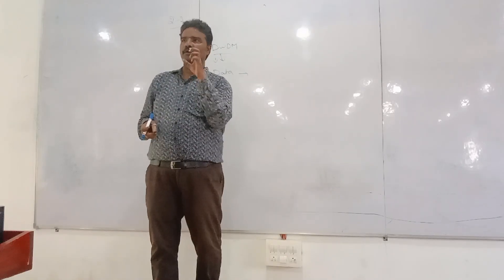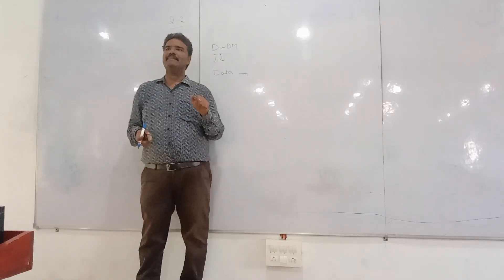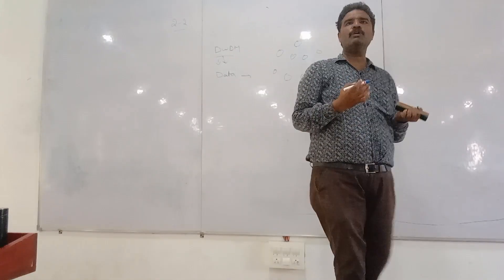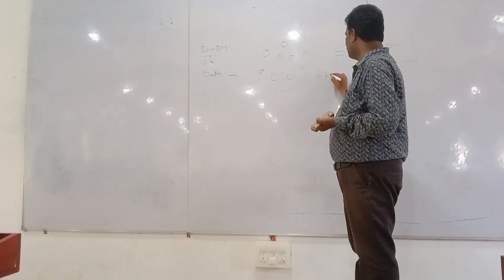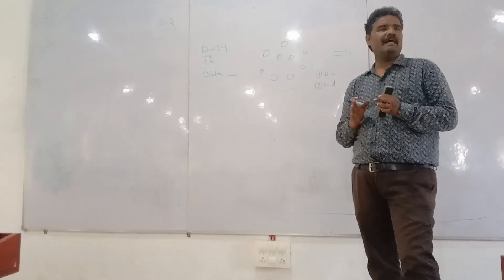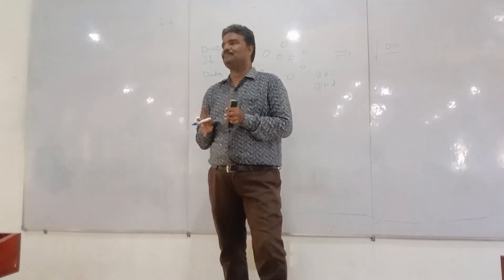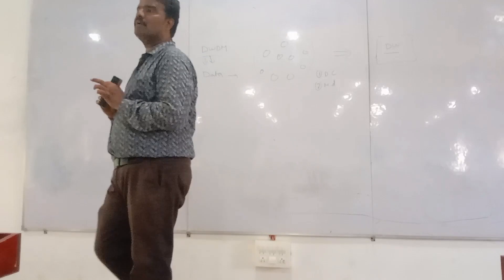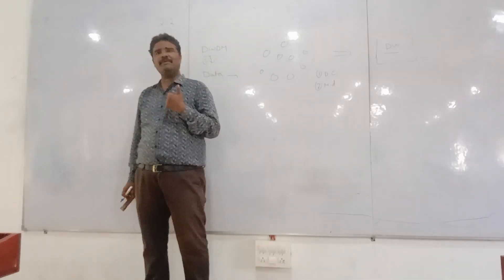CSM Data Warehouse and Data Mining (Introduction to Data)